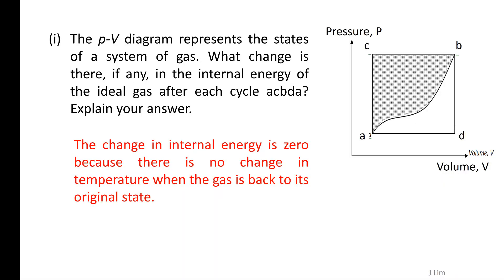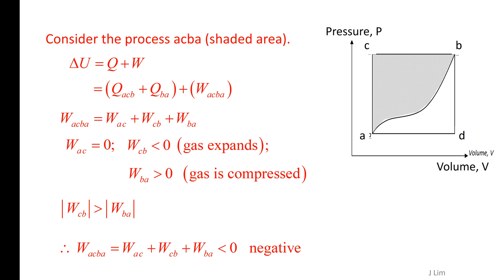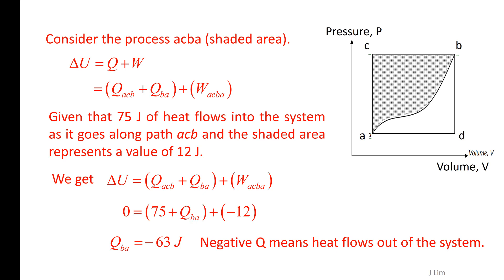2022 11C D05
Thermal Physics Tutorial